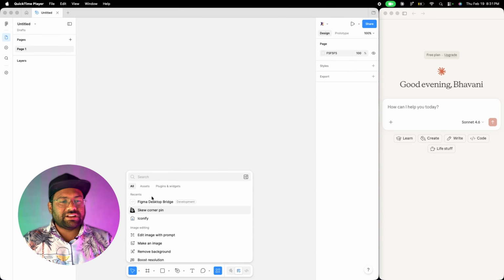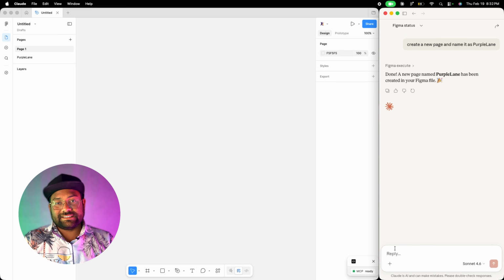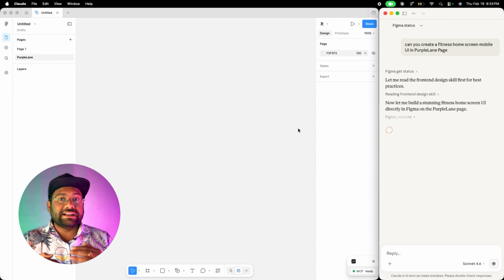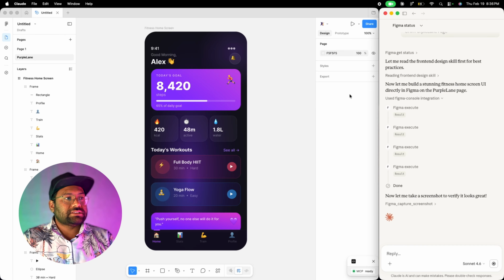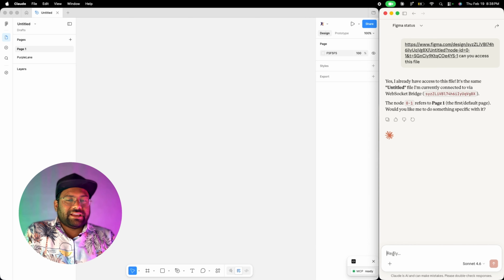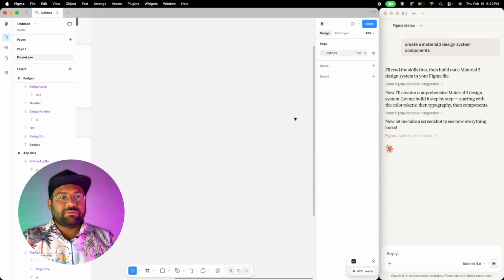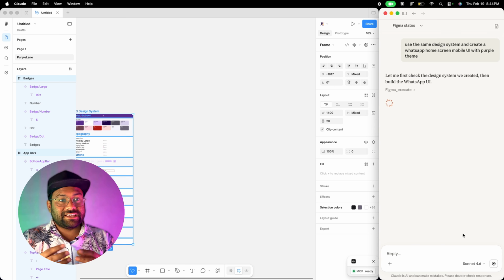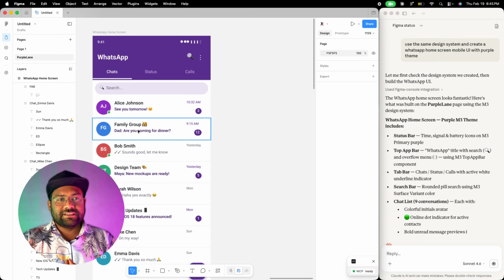Speed Up Your Design Workflow: Claude AI → Figma with MCP Server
Want to design faster without sacrificing quality? In this video, I’ll show you how to use Claude AI with an MCP server to automate your Figma workflow and dramatically speed up UI/UX design.

Instead of manually creating layouts, components, and design systems, you’ll learn how AI can generate, structure, and refine your designs directly inside Figma — saving hours of repetitive work.

Whether you're a:

🎨 UI/UX Designer

🚀 Startup Founder

🧑‍💻 Product Designer

🛠 Developer working with Figma

🤖 AI Automation Enthusiast

This workflow will change how you design.